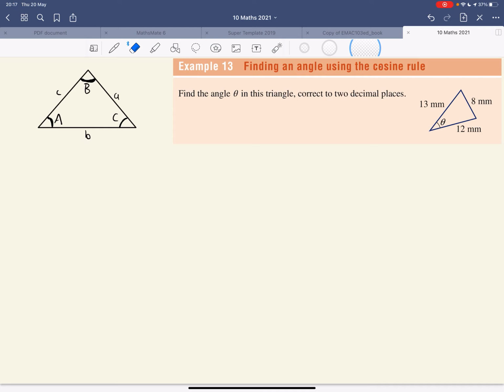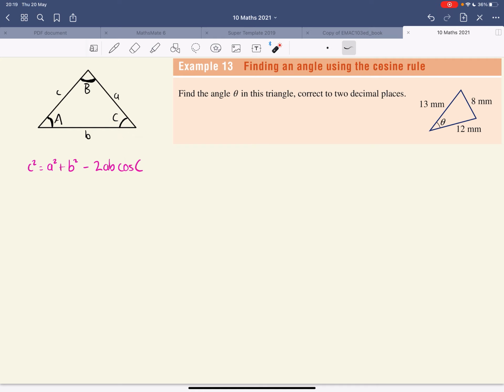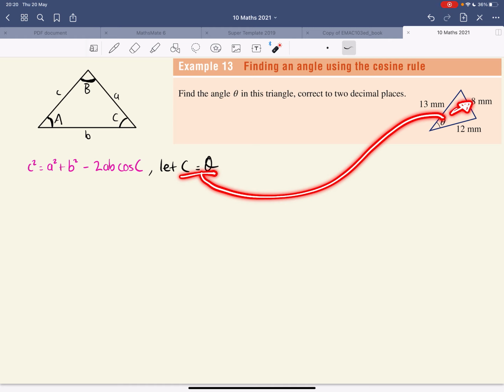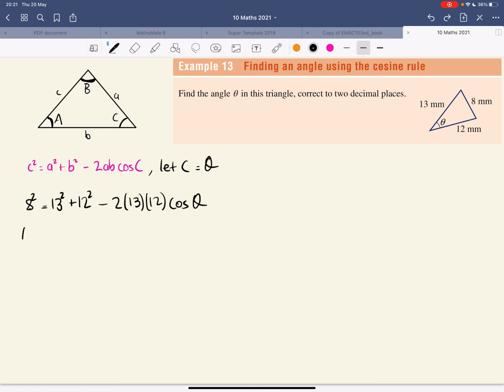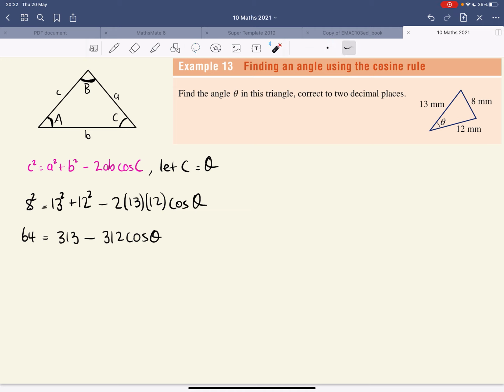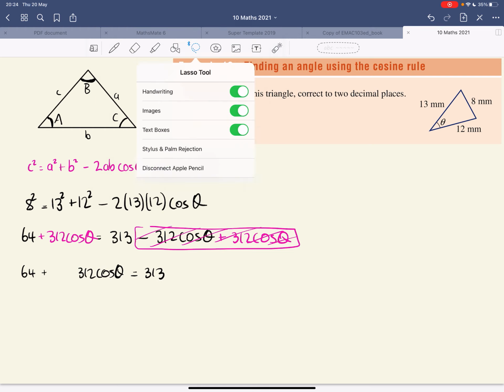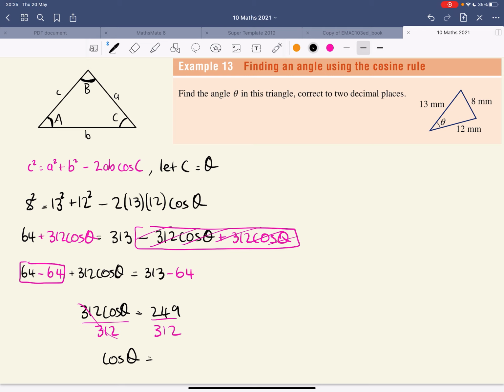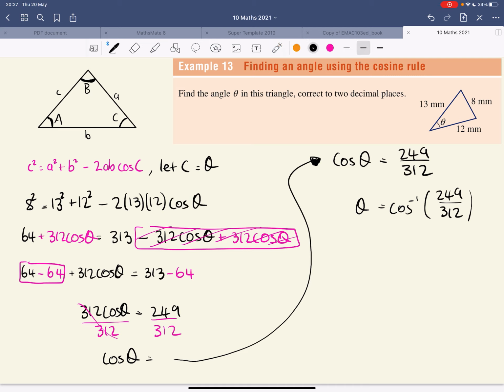Cosine Rule Example 2